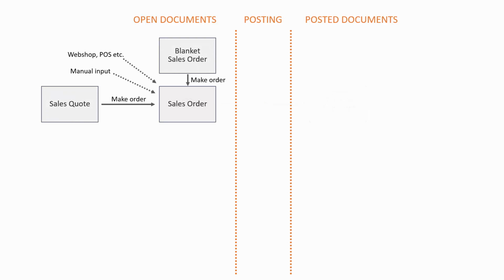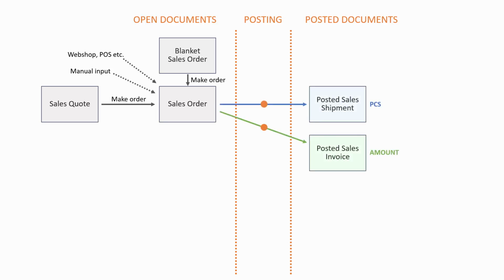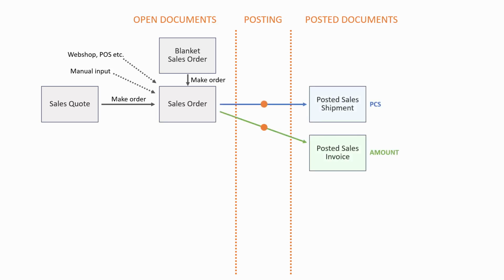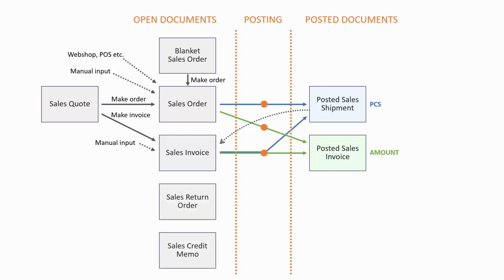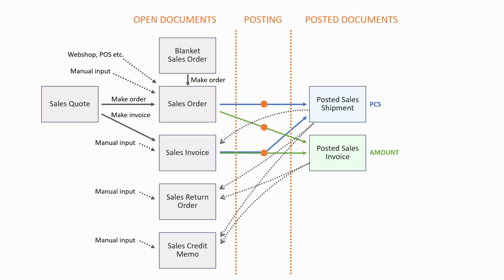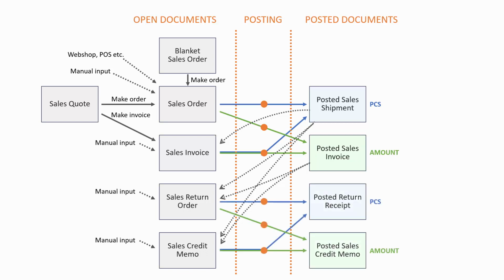The correlation between Sales Documents - Microsoft Dynamics 365 Business Central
How does the open and posted sales documents in Business Central correlate? There’s quite many sales order documents in Business Central, both open documents and posted documents. [ENG19042507]